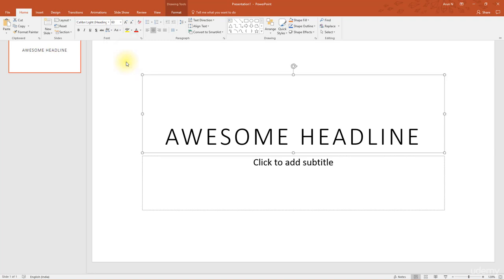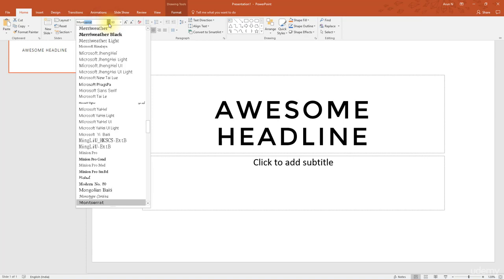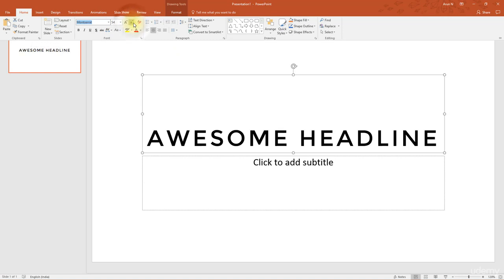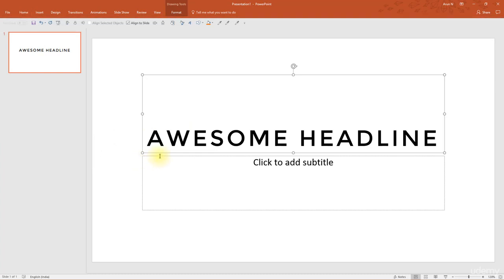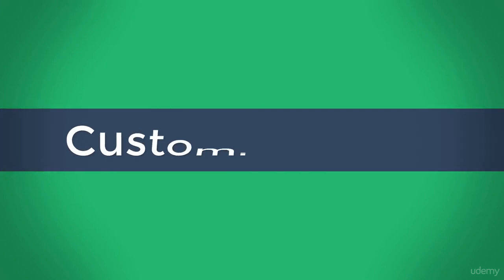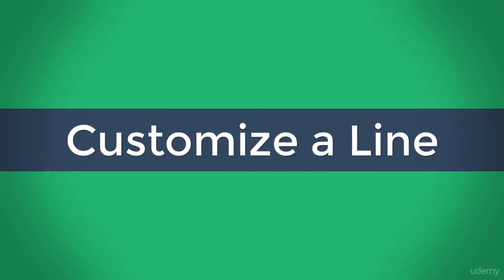How to Increase Character Spacing in PowerPoint Slide Title